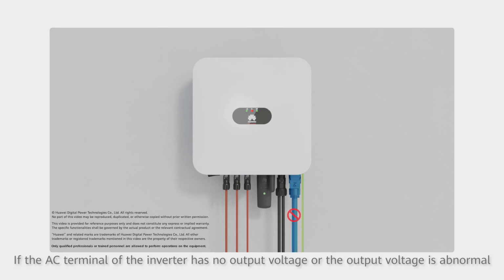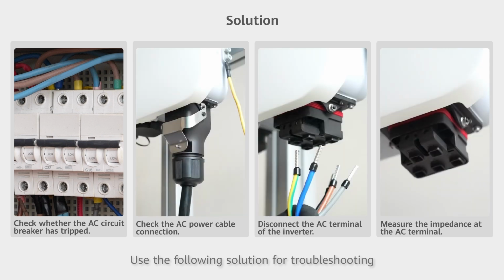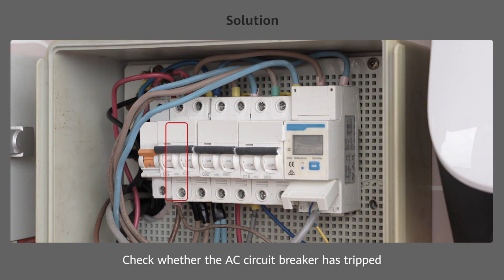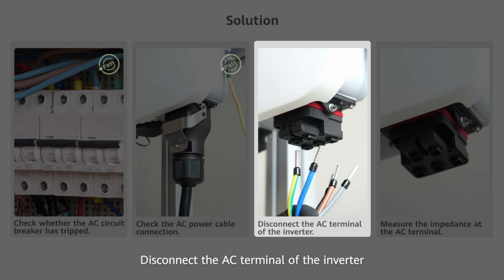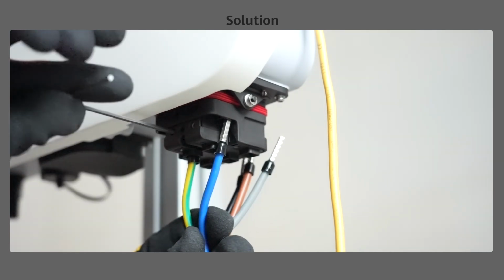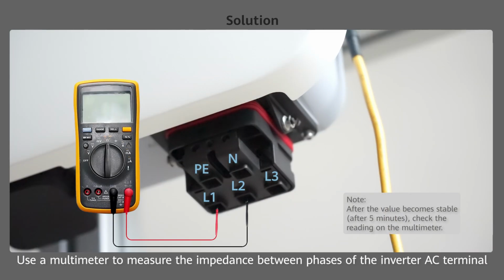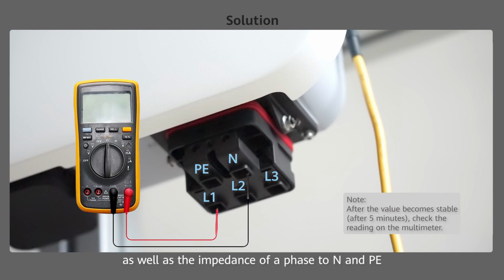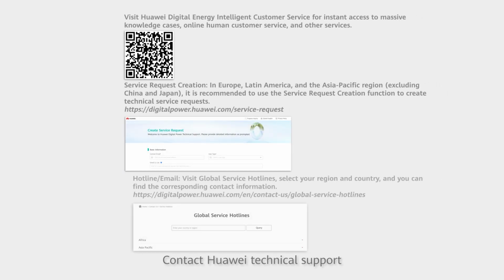(English) PV Guru - No Output Voltage on the AC Terminal of the Inverter